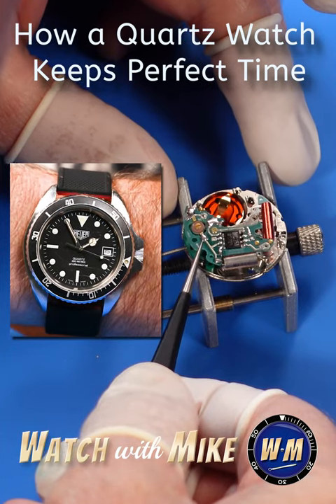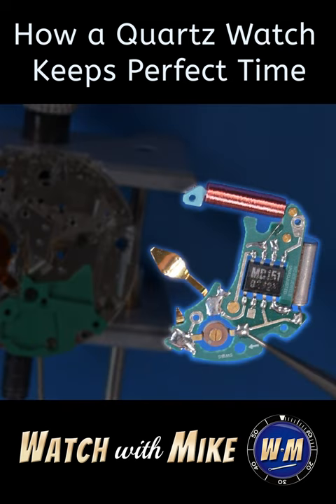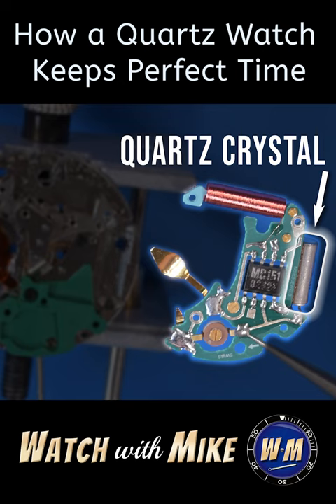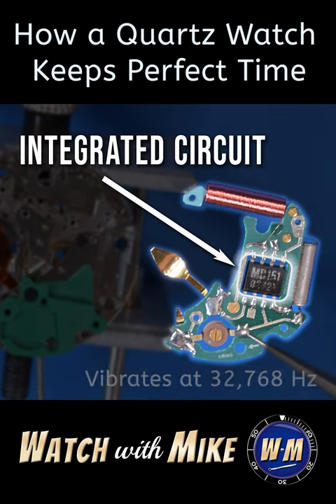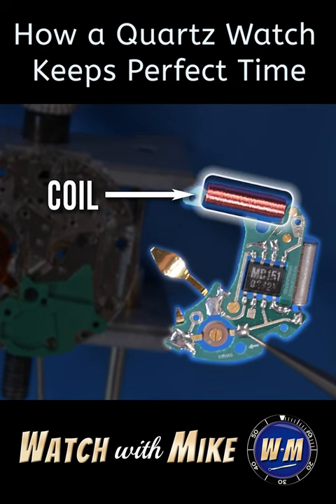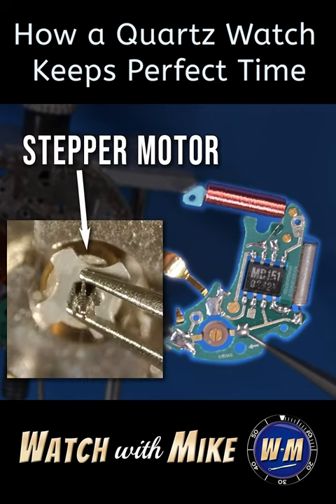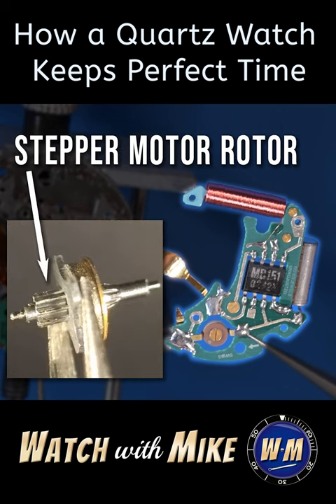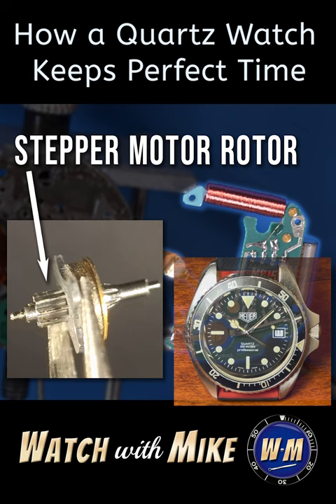How a Quartz Watch Keeps Perfect Time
How does a quartz watch work? Here’s a simplified explanation… The quartz crystal is housed in a metal cylinder. When power from the battery is applied to it, the crystal vibrates a very predictable rate, 32,768 times per second.

The integrated circuit chip counts the vibrations and sends a brief burst of power to the coil exactly once per second.

The coil then energizes electromagnets in a stepper motor, alternately switching the poles between north and south, which in turn precisely rotates the stepper motor rotor. The rotor has a pinion that directly engages the gears, called the train of wheels, which moves the hands of the watch.